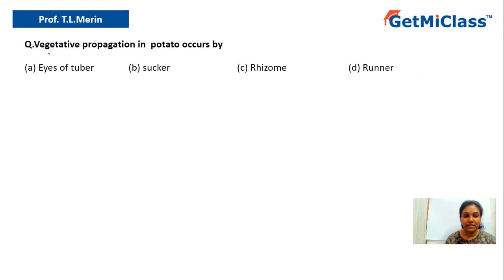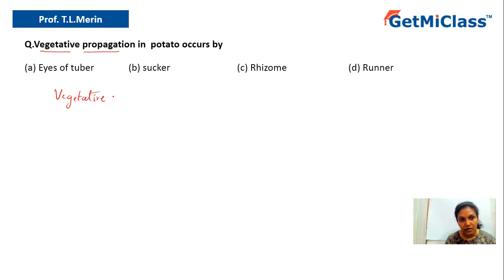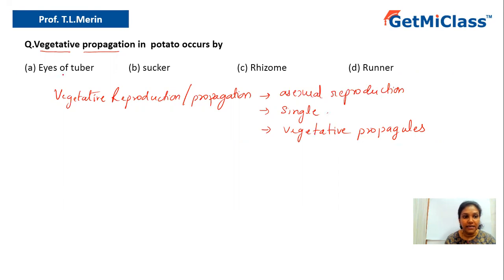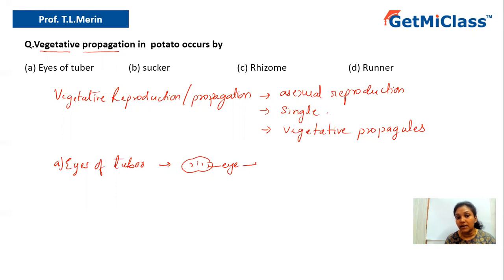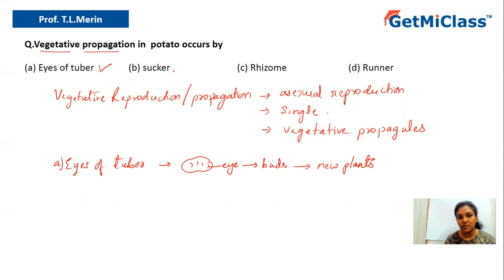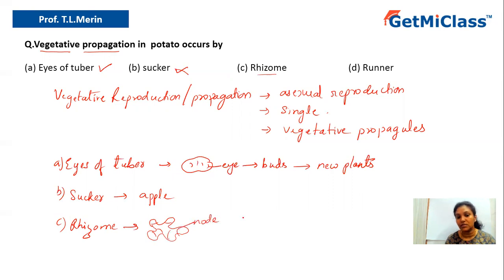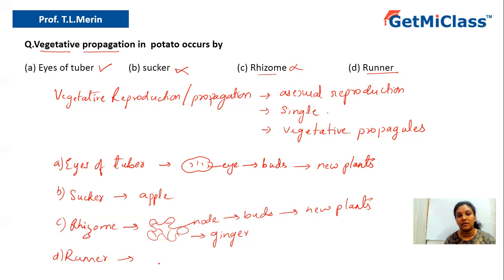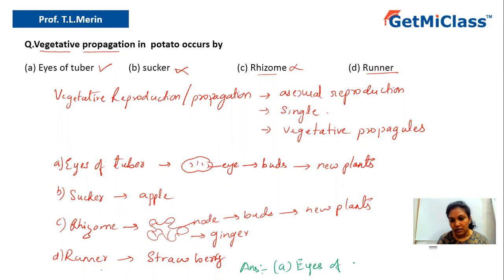Understanding Potato Propagation Methods KCET 12th Biology Reproduction in Organisms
This video explains how potatoes can be propagated vegetatively using the eyes of the tuber.